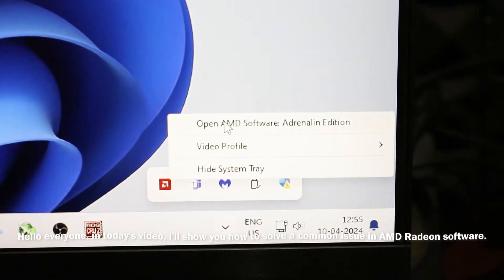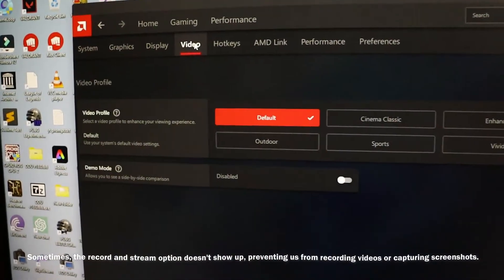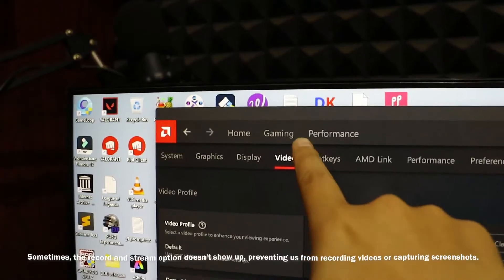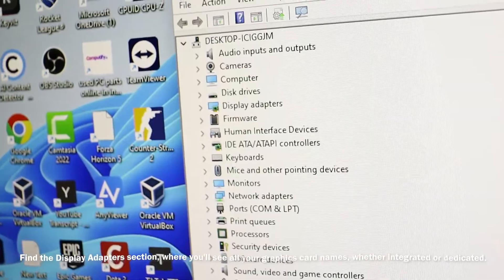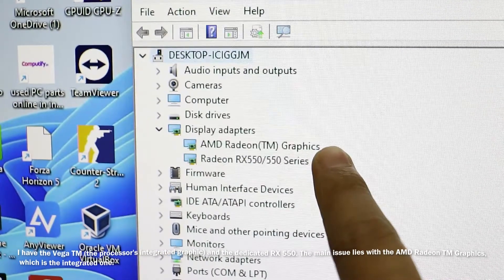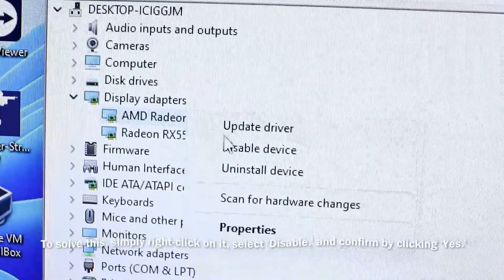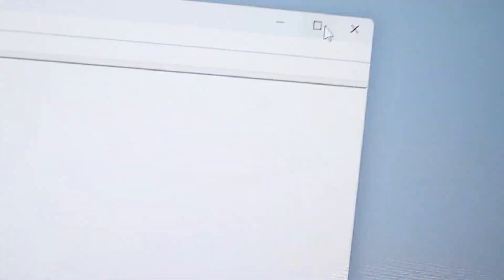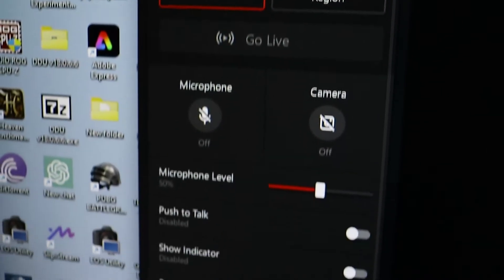Fix! Restore Record & Stream in AMD Graphics Software with this New Solution Latest Method!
In this video, I'll show you how to fix the missing record and stream option in AMD Radeon software. If you're unable to record videos or capture screenshots due to this issue, follow along for a simple solution.